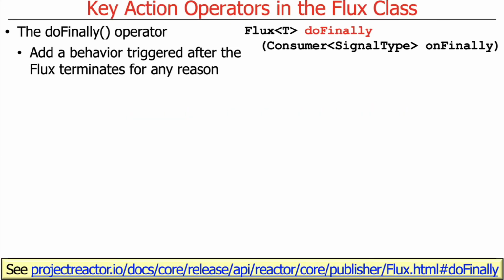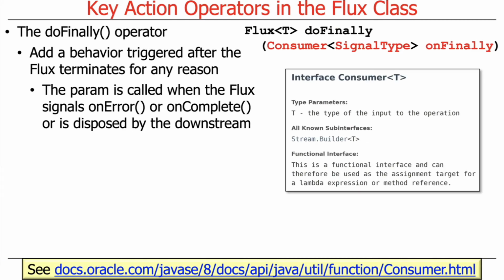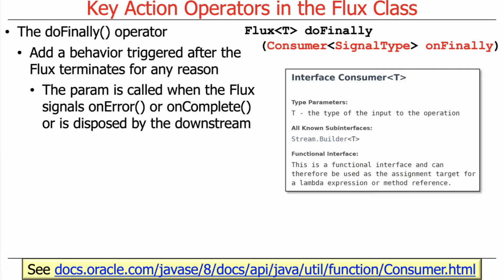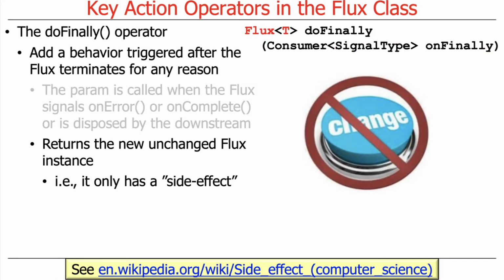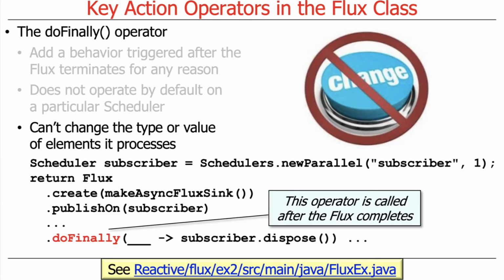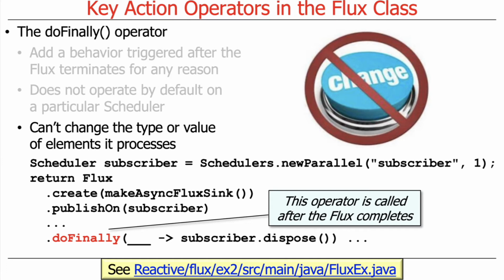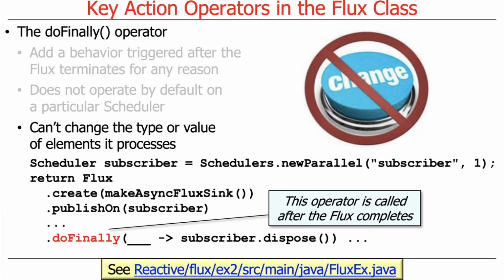Key Action Operators in the Flux Class (Part 2)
This video describes an action operator (i.e., doFinally()) defined in Project Reactor's Flux class that
doesn't modify aFlux, but instead uses it for side effects when a Flux stream terminates.